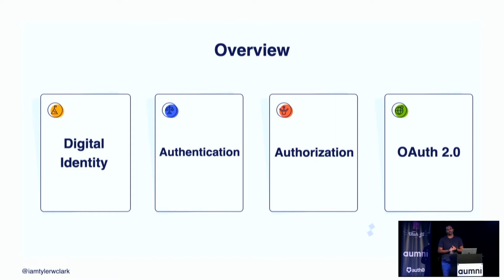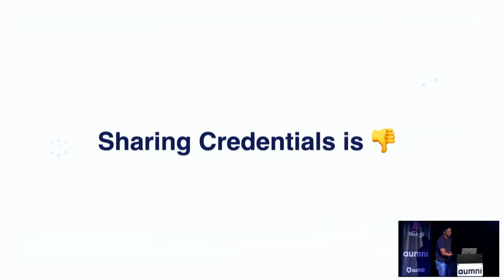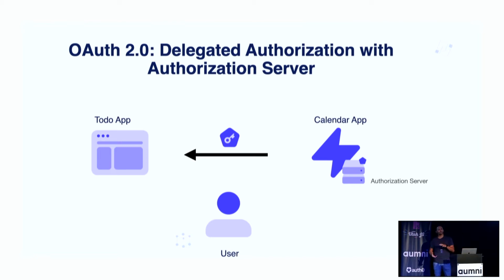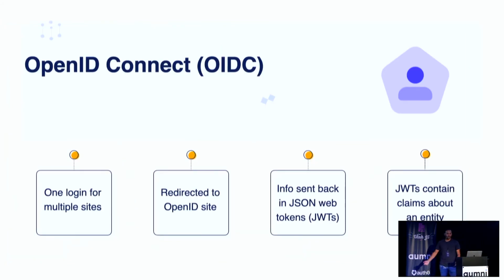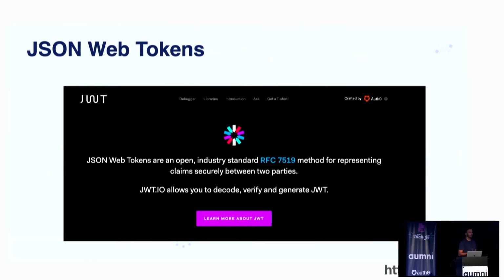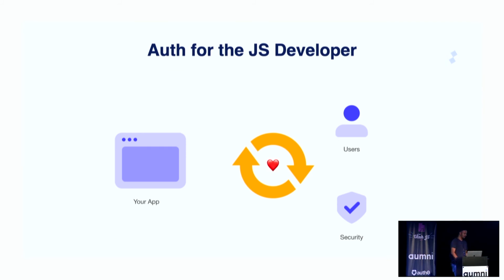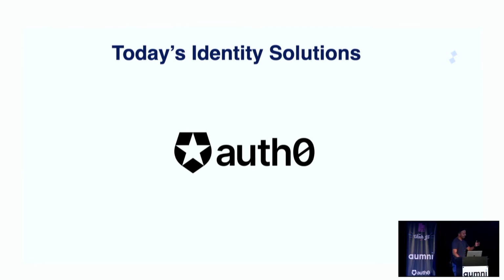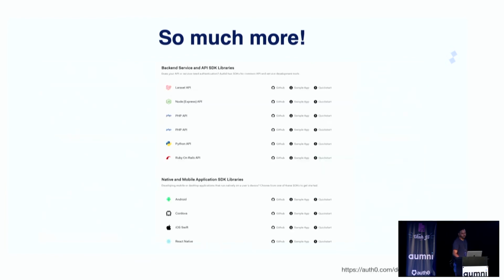Identity 101: A JS Developer's Guide to App Security - Tyler Clark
Authentication, Authorization, IAM, Permissions, JWTs... umm what? Identity is a universe of terms and practices that take some time to learn. It can also be scary to implement because no one wants to be the developer that did something wrong and now their app is hacked. This talk is designed to review common identity buzzwords and practices. My hope is that I can give you enough information to know where to research and which questions to ask to the time you are dealing with identity items.